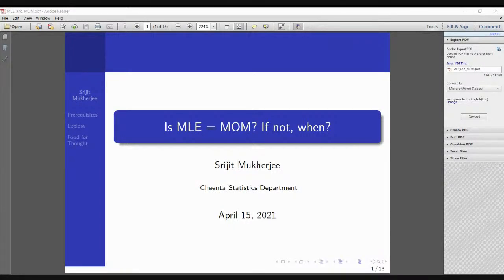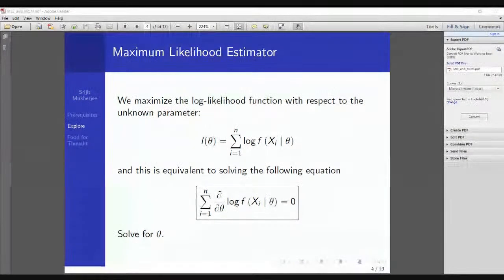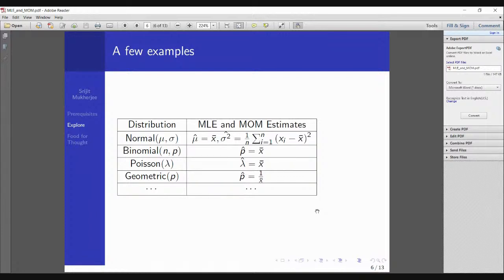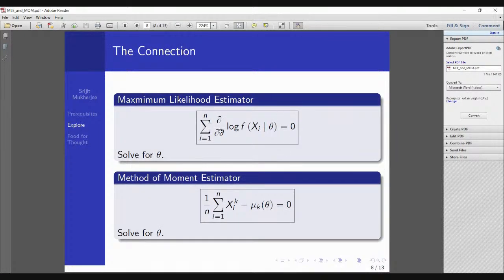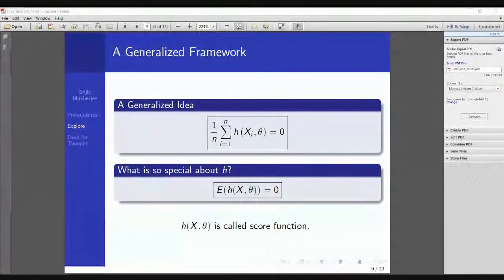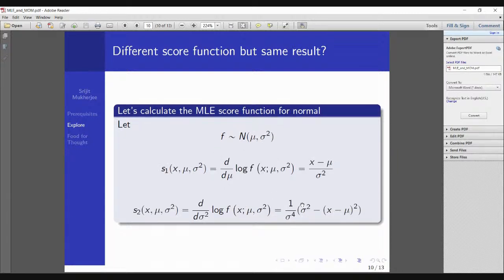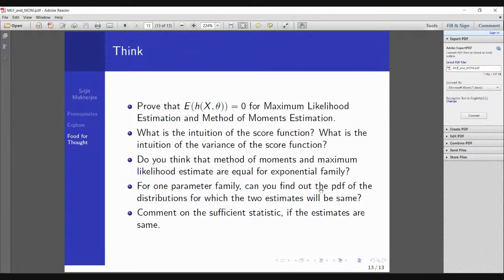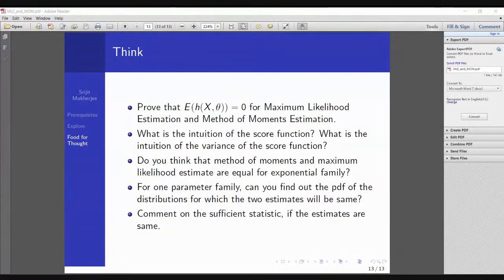Is Maximum Likelihood = Method of Moments Estimation? If not, when?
4. Past Year Solutions and Free Content

5. How can Cheenta Statistics Department help you?

Keep learning Statistics with us!